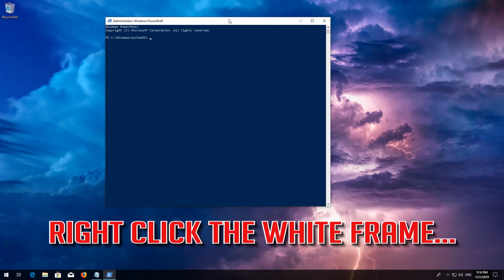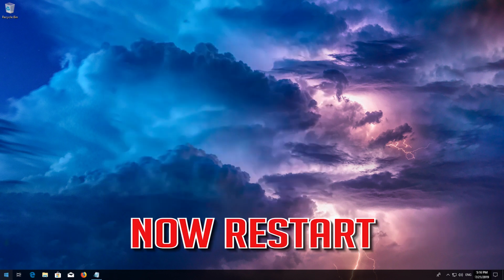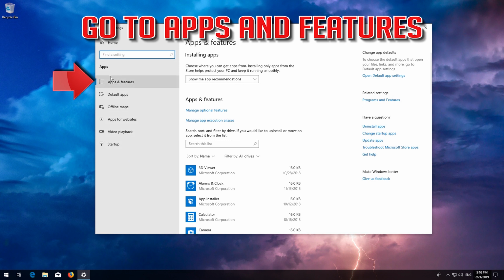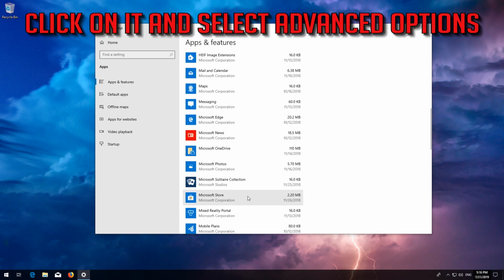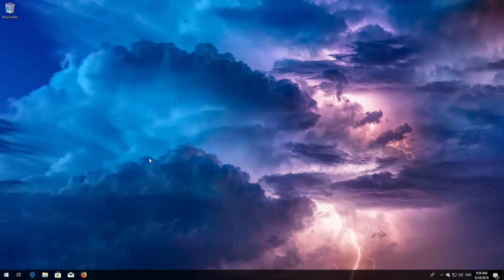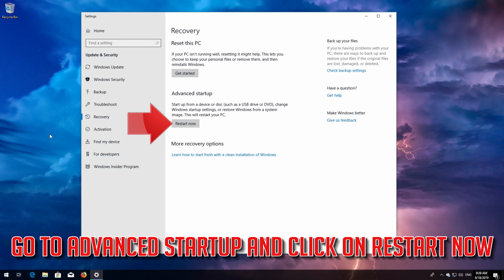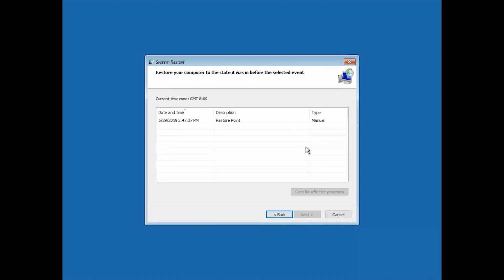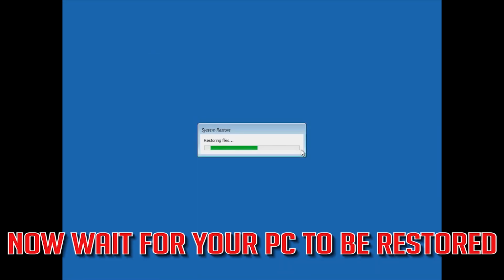How to Fix Microsoft Store is Missing in Windows 10 - [2026]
This tutorial Will help you fix Windows Store is missing in Windows 10. Microsoft Store is missing problem solution.